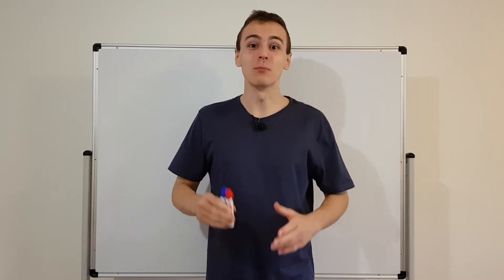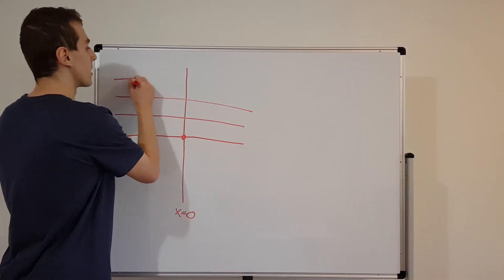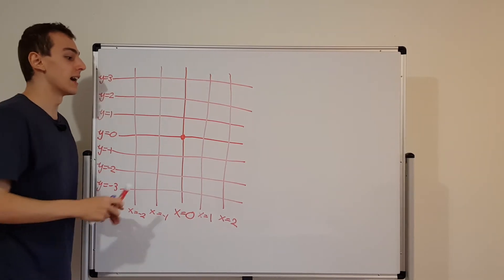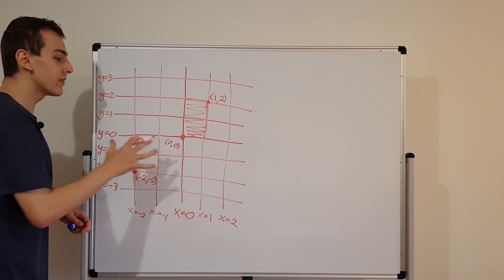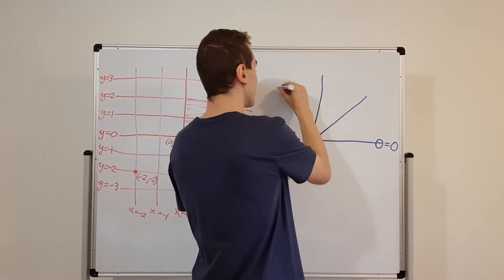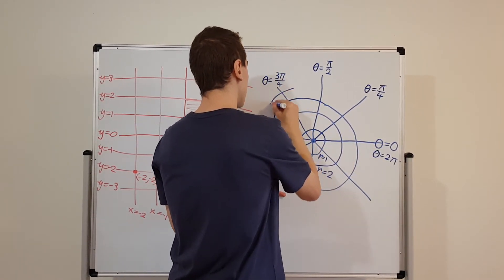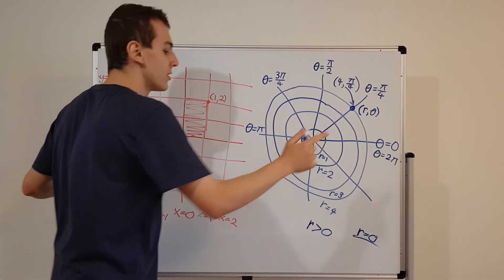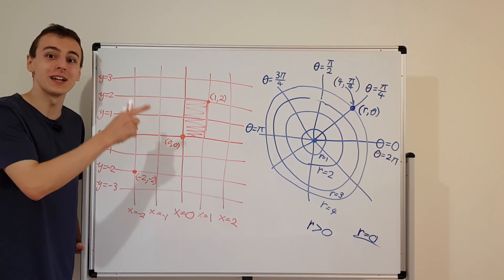Cartesian vs Polar Coordinates || 2D Coordinate Systems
I introduce coordinate systems in 2 dimensions, which will be used in subsequent classical and quantum mechanics videos in the playlist above.